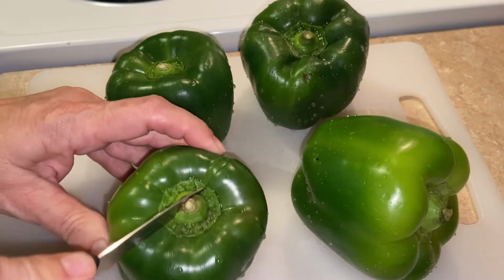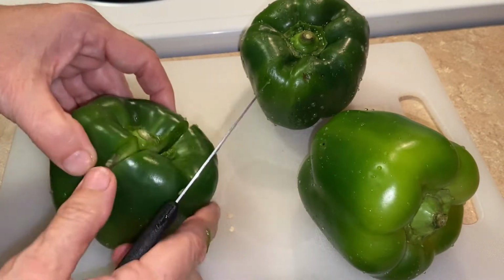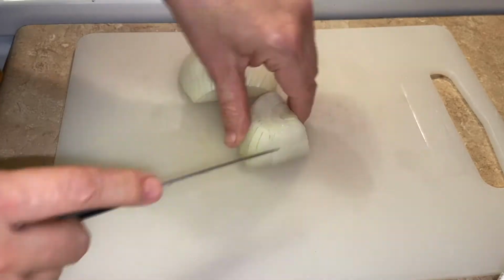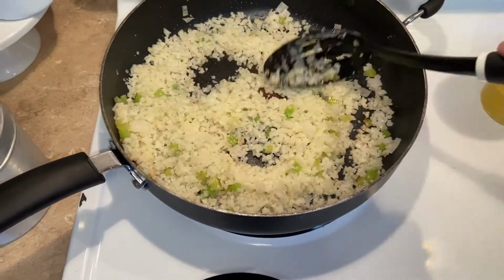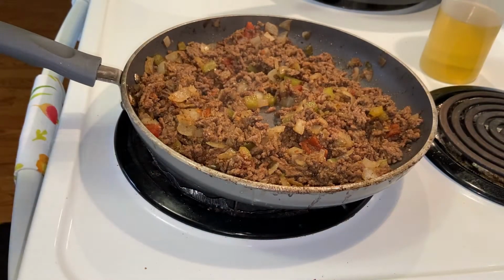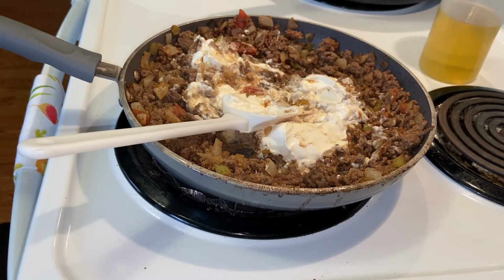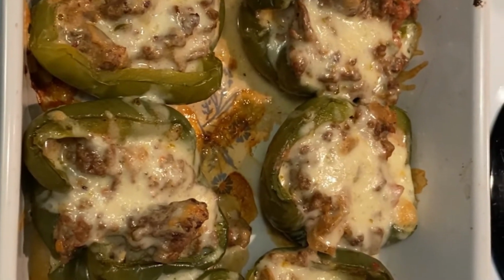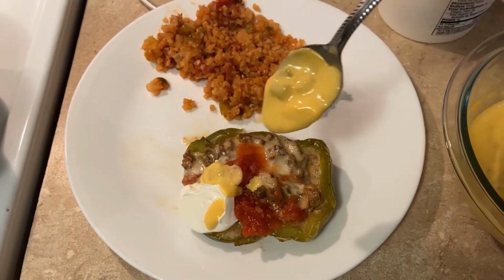What’s For Dinner? Stuffed Peppers! Quick and Easy recipe! So delicious!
These low carb stuffed peppers are so good and so easy! Try this recipe today. You won't be disappointed!

Swagbucks! My favorite way to save money! Lots of ways to earn Swagbucks for gift cards! When you shop use Swagbucks!

You will get $10.00 when you submit your first receipt

Shopkick signup code
Free952809
Get 250 Kicks for signing up